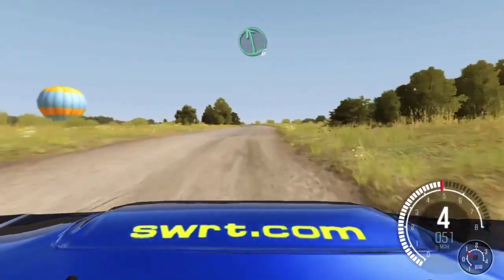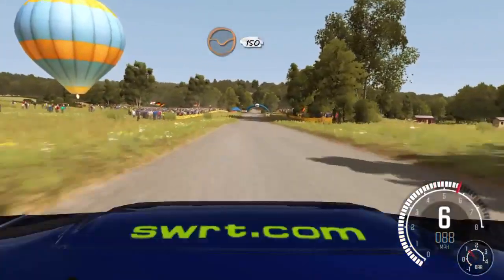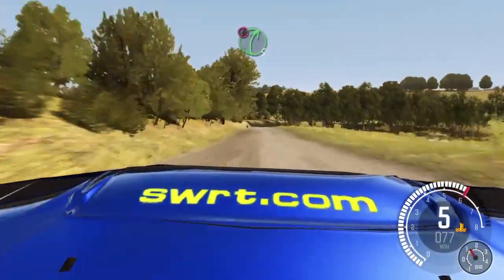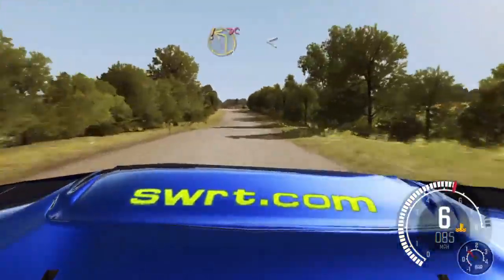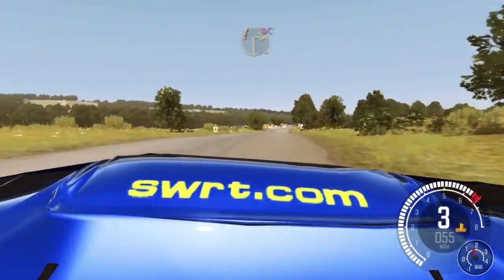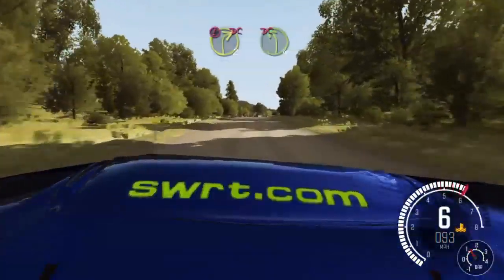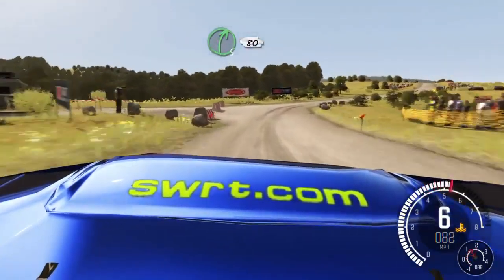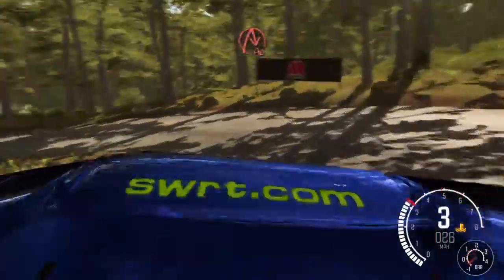DiRT Rally YTubeOldNoobs stage 3